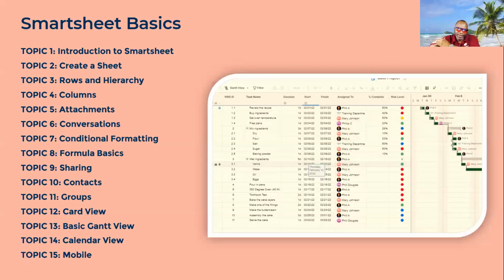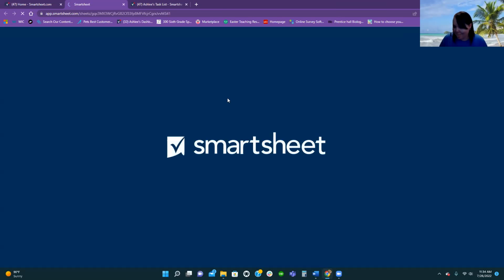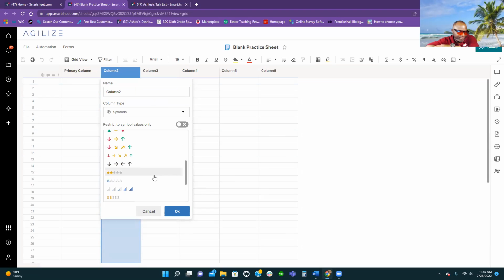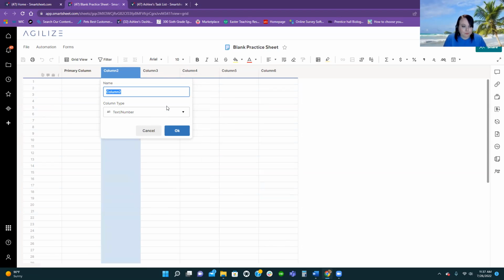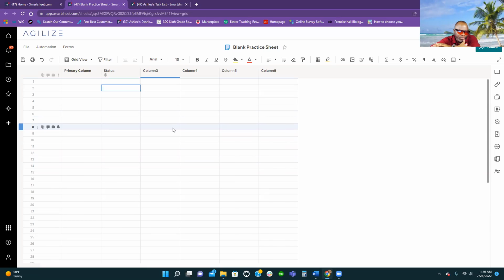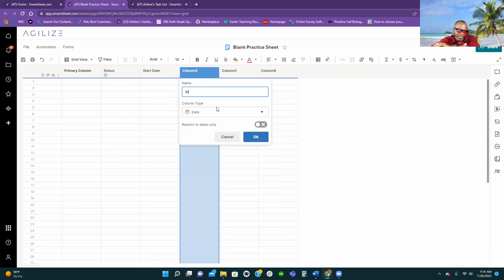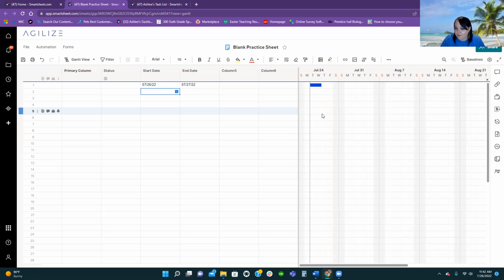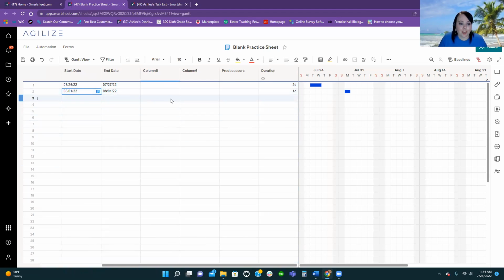SMARTSHEET Essentials #1 - Core Functionality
SmartSheet Basics